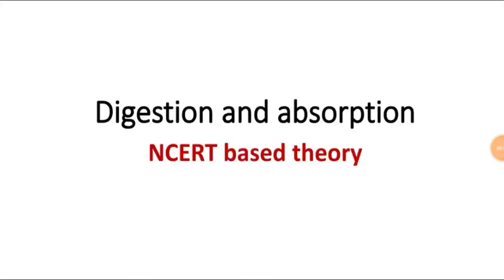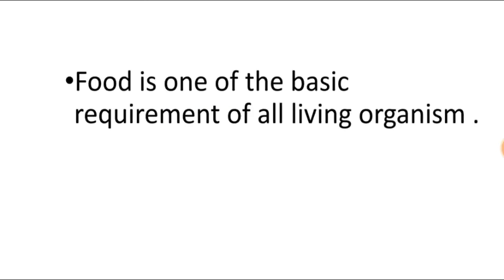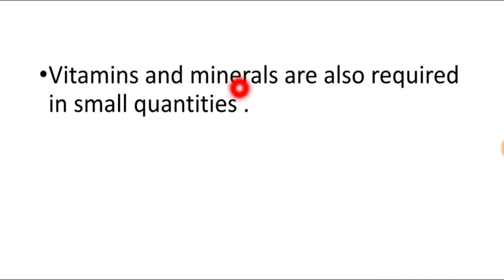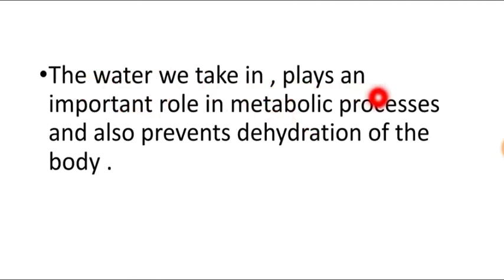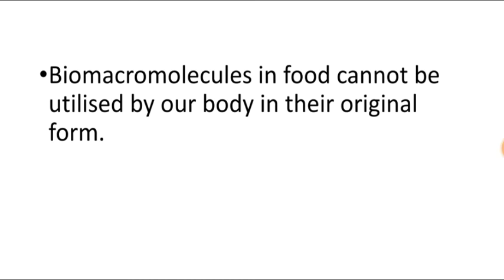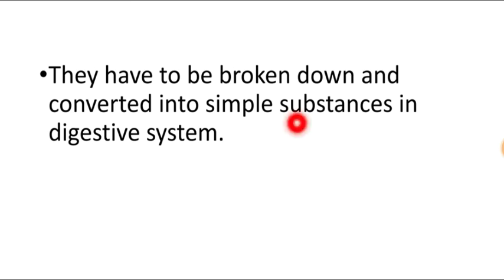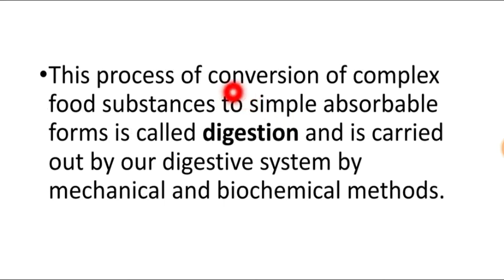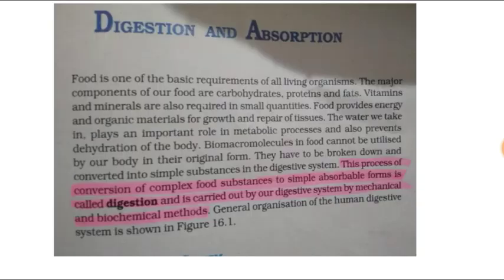Digestion and Absorption || NCERT theory explanation || part 1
This video will  help you to understand theory from NCERT which is very important for all competitive examination .
The topic discussed in this video is Digestion and absorption .